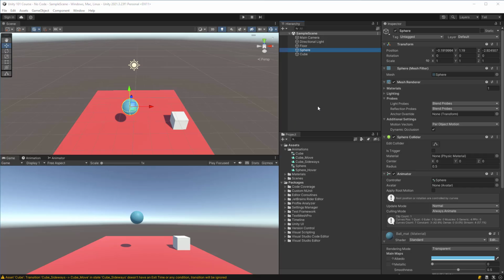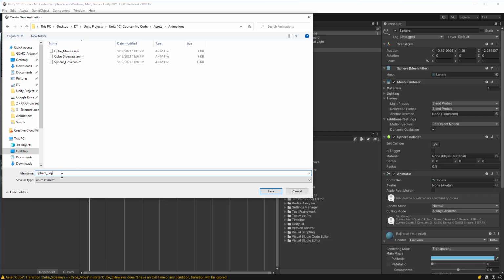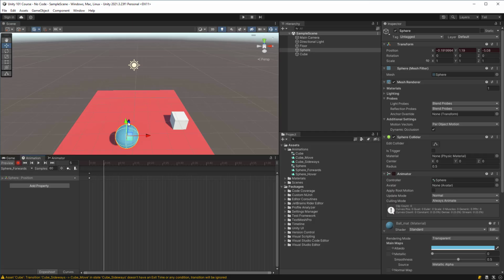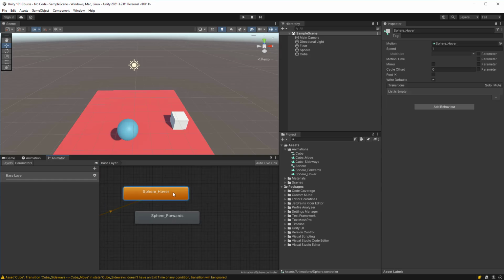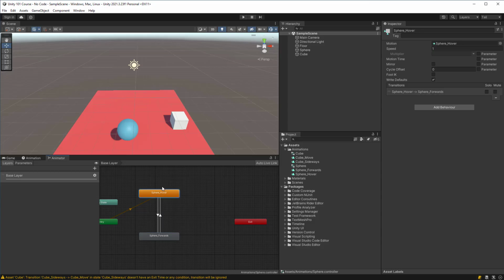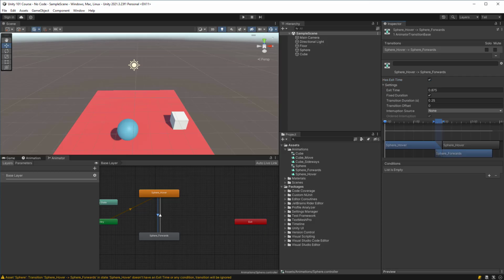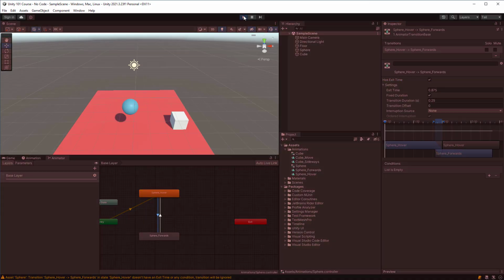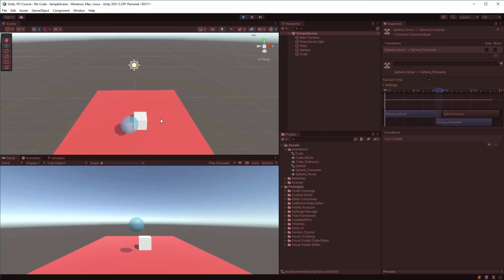Code a Zombie FPS Game in Unity - Challenge Review Sphere Second Animation | Unity Fundamentals